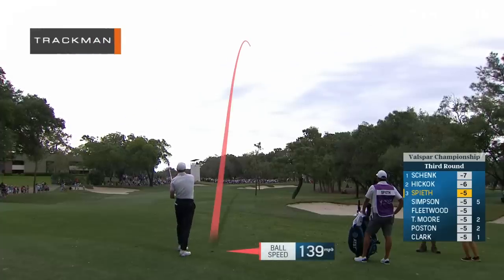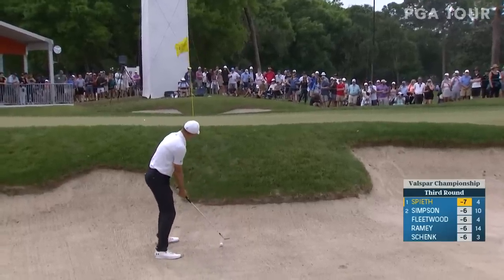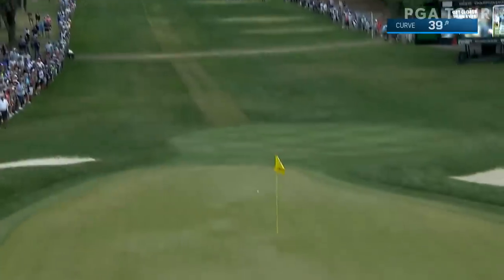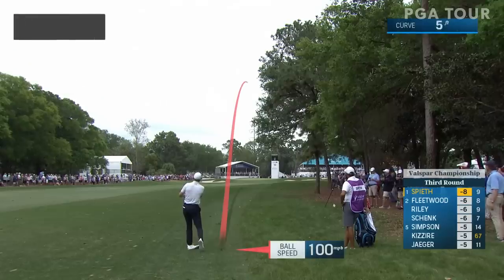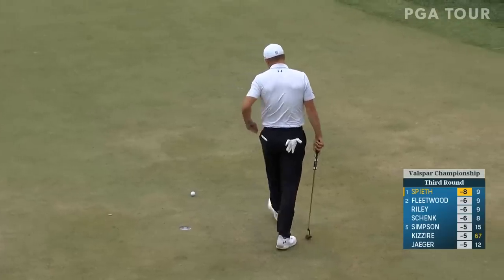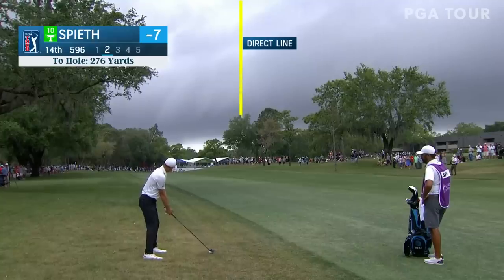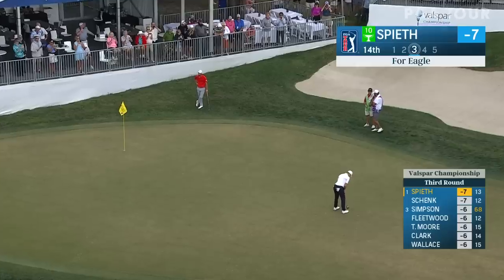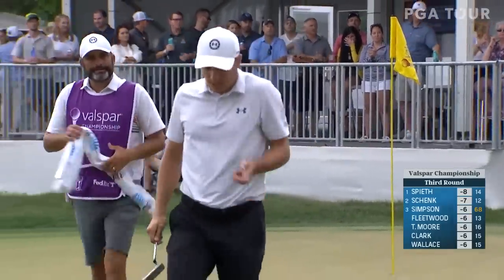Jordan Spieth’s roller-coaster moving day | Round 3 | Valspar | 2023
In the third round of the 2023 Valspar Championship, Jordan Spieth paired six pars with one eagle, five birdies and five bogeys to card a 2-under 69, placing at 7-under for the tournament and one stroke off the lead heading into Sunday.

This week Sam Burns will look to become the first player since Steve Stricker in 2011 to win the same event three times in a row as the TOUR finishes the “Florida Swing” at the Valspar Championship. At last year’s event, Burns overcame a three-shot deficit in the final round, defeating Davis Riley in a two-hole playoff to defend his title at Innisbrook Resort (Copperhead Course). This year, Burns will once again have to overcome 15-time PGA TOUR winner Justin Thomas, who finished T2 last year, just one shot out of the playoff. Reigning U.S. Open champion Matt Fitzpatrick finished an impressive T5 last year and will be looking for his first non-major win on the PGA TOUR, with his other professional wins coming on the DP World Tour and Asian Tour. Three-time major winner and 2015 Valspar champion Jordan Spieth will be teeing it up again this week after a lucky ricochet at The PLAYERS saw him make an unlikely eagle to make the cut and finish inside the top 20. After tasting victory on TOUR for the first time in over four years at the AT&T Pebble Beach Pro-Am in February, Justin Rose will be looking to continue his good form after finishing T6 at TPC Sawgrass last week.